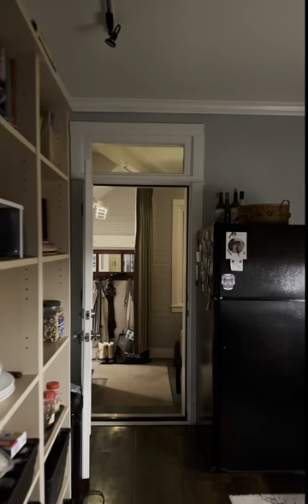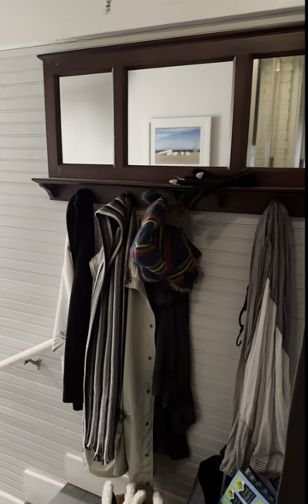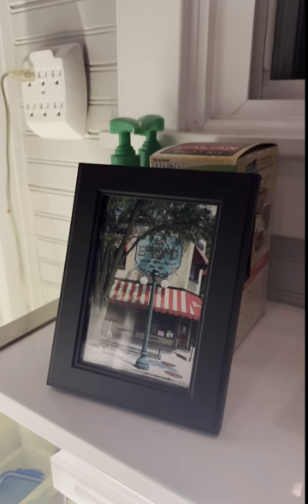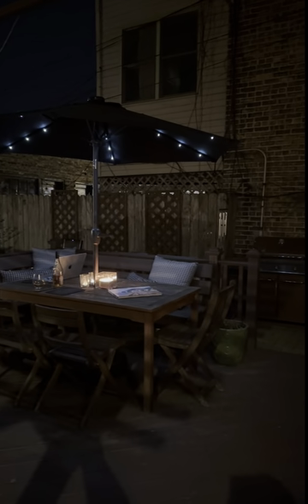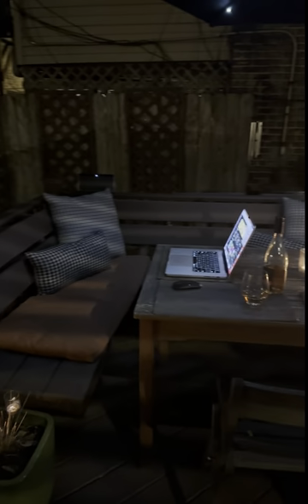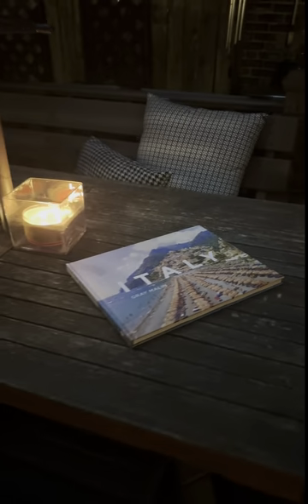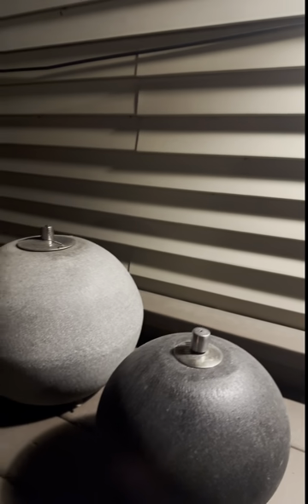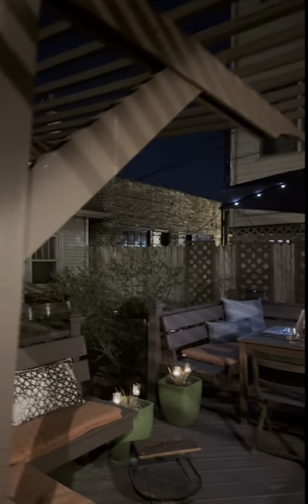Tips & Tricks: Sexy, Moody Outdoor Lighting & Backyard Tour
If you like my content, please consider tipping at the "Buy Me A Cofee" link above to help me keep these videos and tours coming your way.

Also, if you think you would enjoy exclusive, members-only content you can become a Sponsor Member of Doorways of Chicago for $20/month at this

Having member partners support me in researching, creating, and sharing my passion for scouring the earth to find global hidden gems is just the best! I will be embarking on some U.S. & world travel adventures soon to bring you some amazing exclusive content.  Thank you so much!

IN THIS VIDEO:  You will see a few tips and tricks for how to add some sexy and moody lighting to your outdoor space for a very small investment as well as a tour of my back porch and yard.

About Ronnie Frey:
Ronnie has built a very fulfilling, multi-disciplinary/multi-faceted career for himself.  He has a burgeoning interior design firm and is a professional member of ASID (American Society Of Interior Designers).  He is also one of Chicago's top walking tour operators, focusing on historic neighborhoods among other fascinating tour subjects.  He is a Candidate Member of the CTPA (Chicago Tour Guide Professionals Association).  Additionally, he continues to create photography and videography content on his own account as well as for several clients' social media accounts, and content for a variety of different brands.

His love and passion for architecture inspired him to recreate himself back in 2020. After being laid off during the pandemic, he reinvented himself focusing intensely on his hobby of photography, videography & content creation. During this time he also created the popular Instagram account @doorwaysofchicago, just for fun.  As the account grew he had an idea to host walking tours exploring Chicago's many iconic and historic neighborhoods. They soon became sold-out blockbusters!

"My work in photography allows me to paint a picture, tell a story, deliver a message, and strike a chord. It can conjure up emotions, and memories and even act as inspiration.  Likewise exploring Chicago's historic neighborhoods is like a portal through which I enter a peaceful and meditative state of “no thinking”. I’m excited to share my pathways with you and hope to inspire you to find that “off” button in your mind! Thanks for going on this journey with me and see you out on the trails!" -Ronnie Frey,  ASID